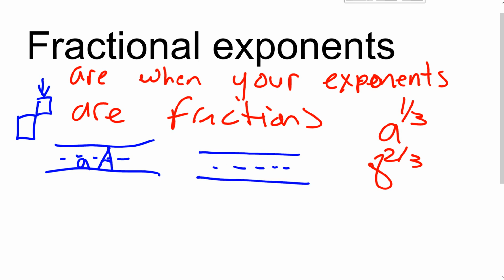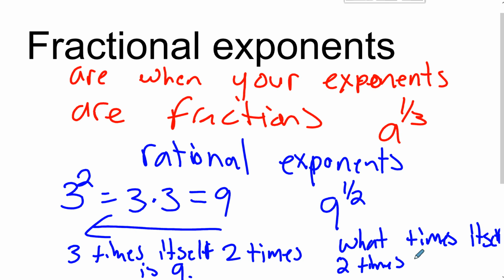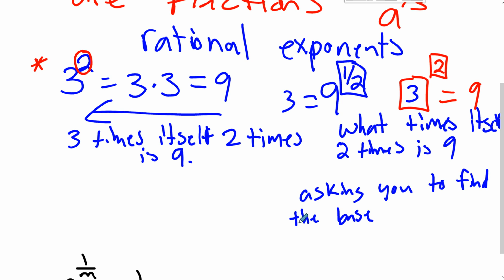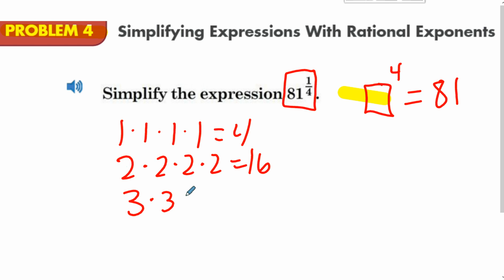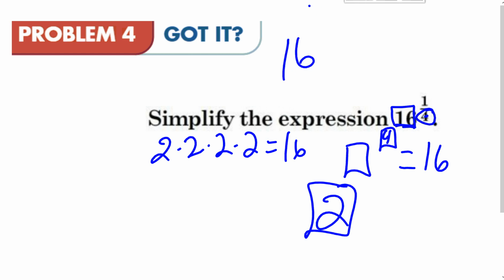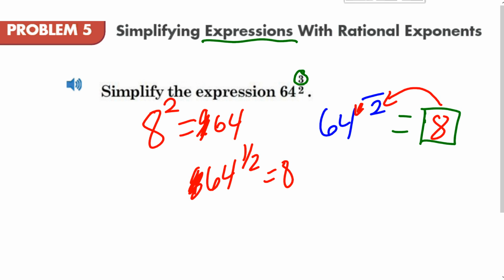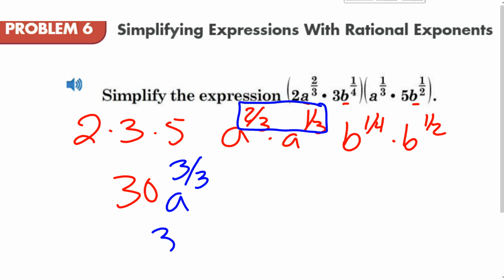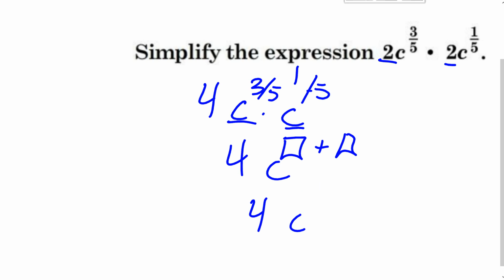Int 1.1 Part 2 Fractional Exponents